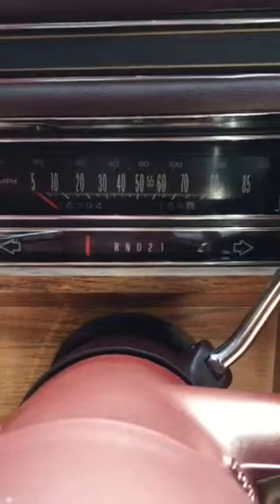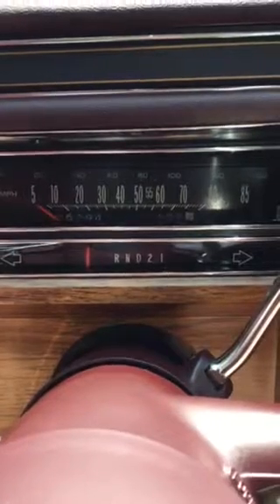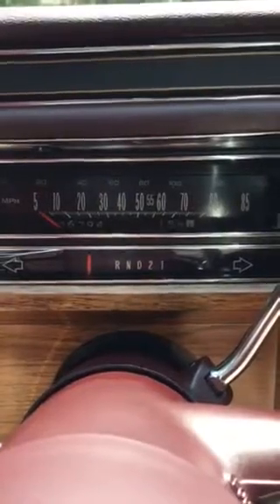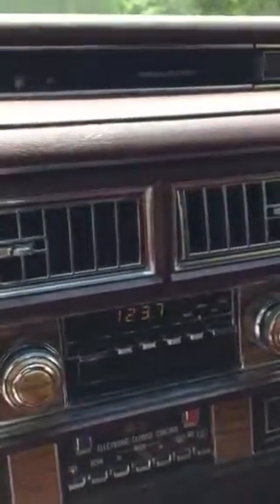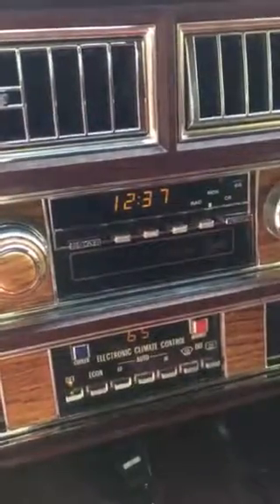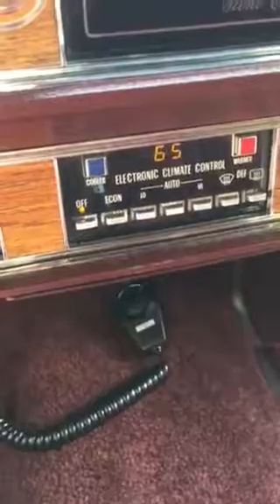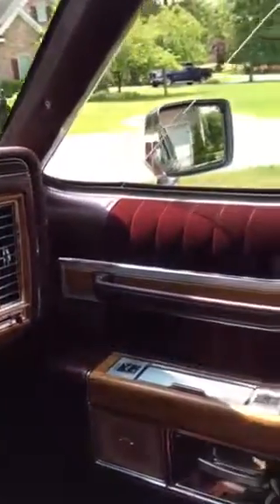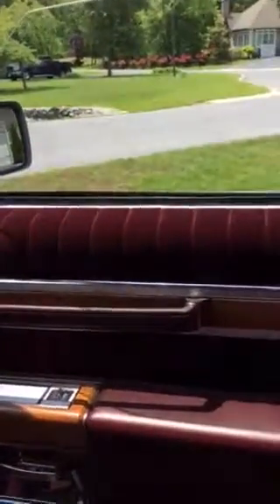Sunday Drive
Taking the 1981 Diesel Cadillac out for a tour.